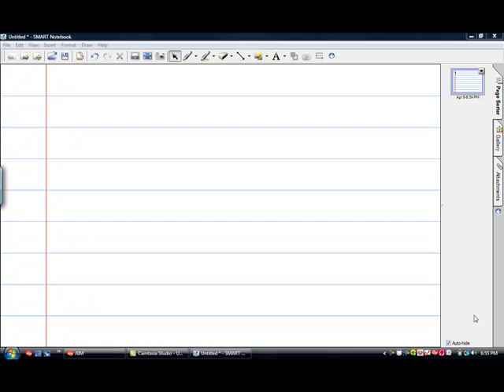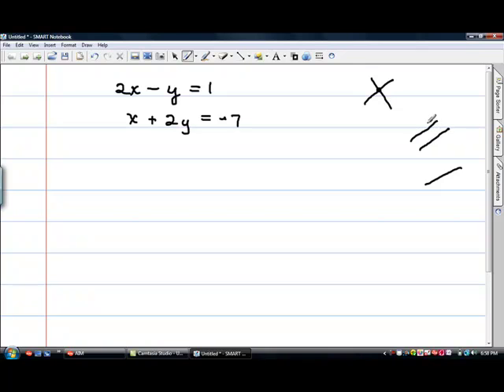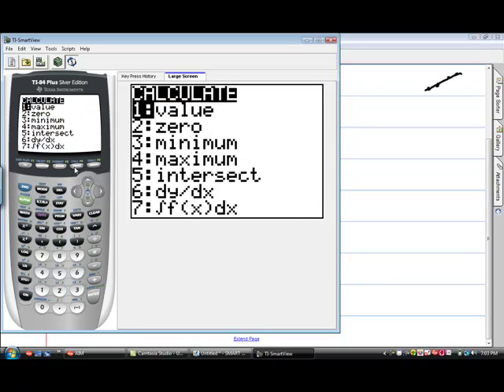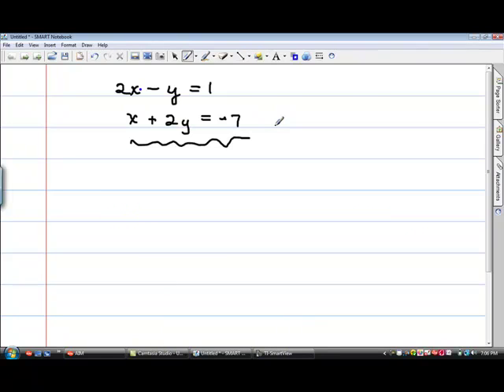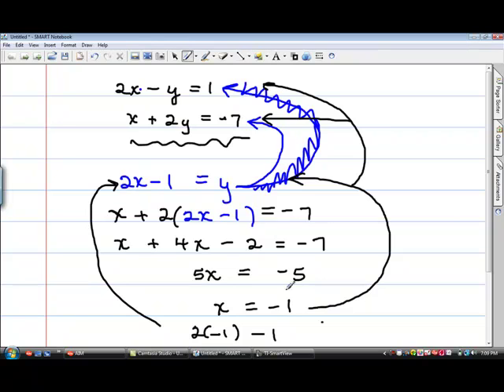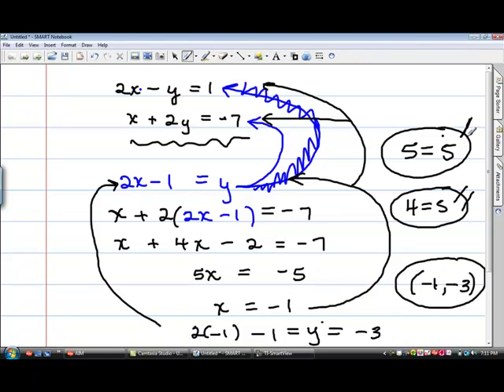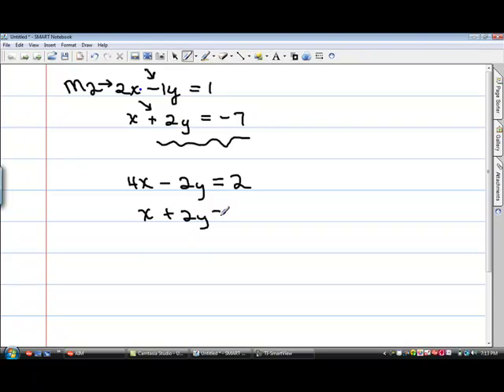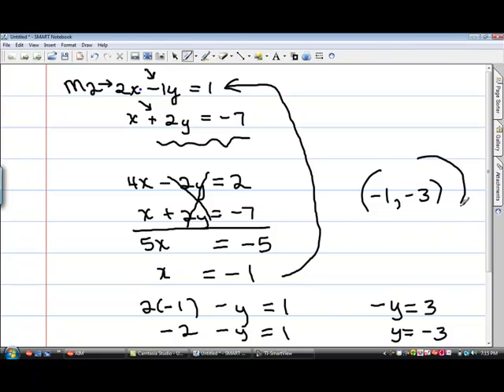9 1 systems of equations